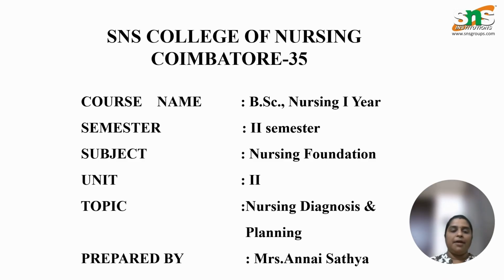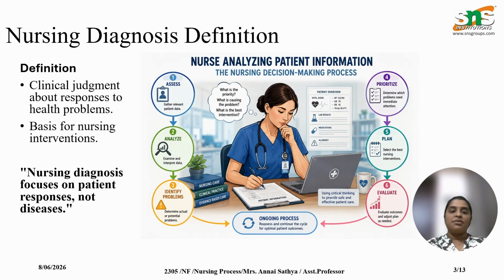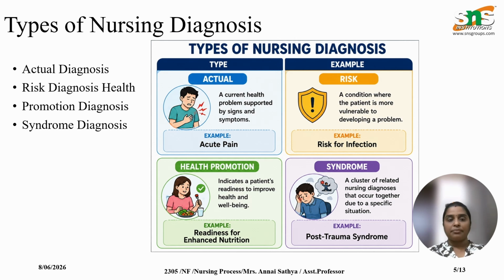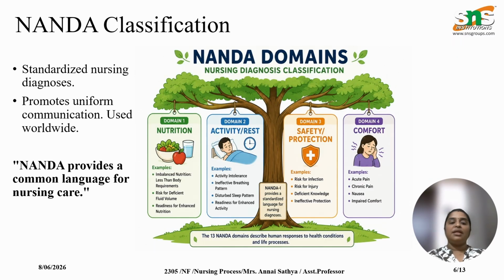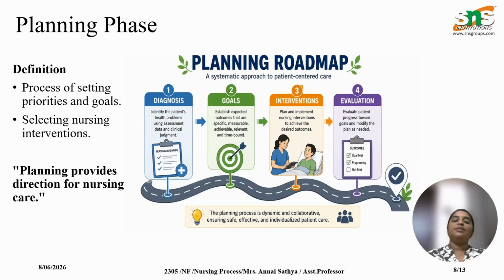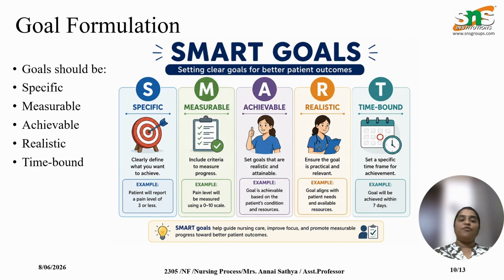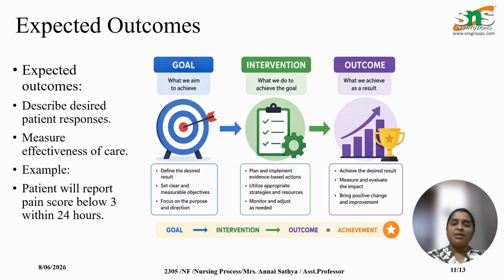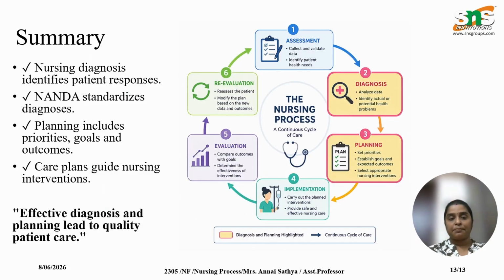Nursing Diagnosis & Planning Phase | Nursing Foundation | SNS Institutions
Welcome to our educational video presentation on **Nursing Diagnosis and Planning**, the second and third steps of the Nursing Process. These phases play a vital role in identifying patient needs, setting priorities, and developing individualized nursing care plans to achieve positive patient outcomes.

In this presentation, we explain the concept and definition of nursing diagnosis, its importance in clinical practice, and the components of a nursing diagnosis using the PES format (Problem, Etiology, and Signs & Symptoms). The video also discusses the different types of nursing diagnoses, including actual, risk, health promotion, and syndrome diagnoses. In addition, viewers will gain an understanding of the **NANDA International Classification System**, which provides standardized nursing diagnoses used worldwide.

The planning phase is presented in a simple and student-friendly manner, covering priority setting, goal formulation, expected outcomes, and the development of effective nursing care plans. The presentation highlights the use of SMART goals and the importance of evidence-based nursing interventions in achieving quality patient care.

This video is designed according to the **B.Sc. Nursing Foundation curriculum** and serves as a valuable learning resource for nursing students, nurse educators, and healthcare professionals. It is especially useful for university examination preparation, classroom teaching, seminars, and clinical learning.

We hope this presentation enhances your understanding of Nursing Diagnosis and Planning and helps you apply the nursing process effectively in clinical practice.